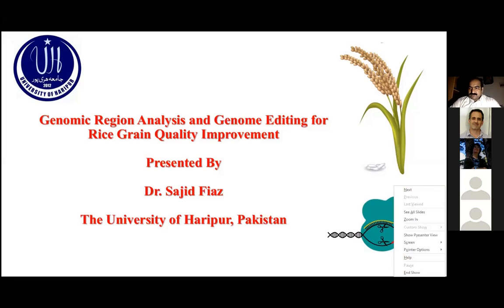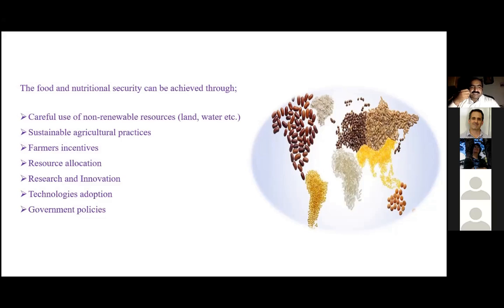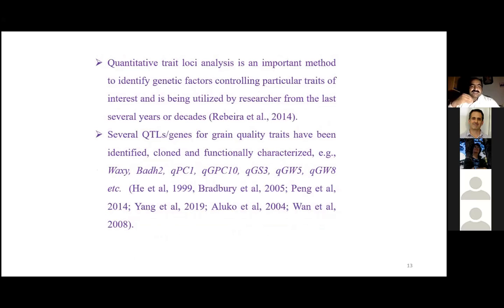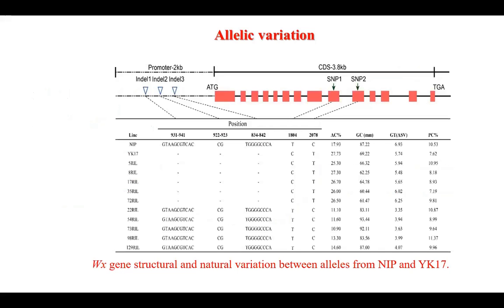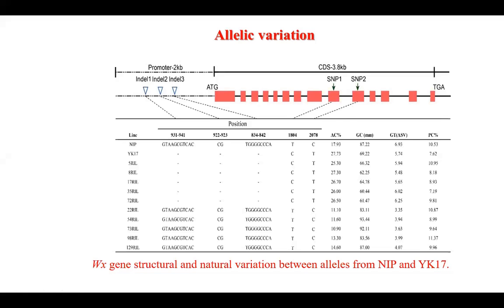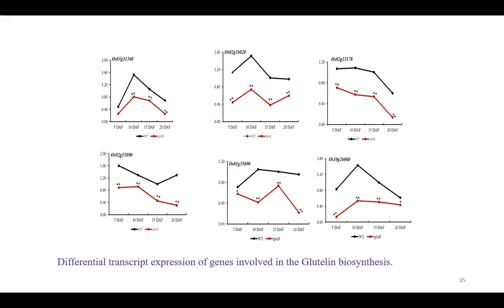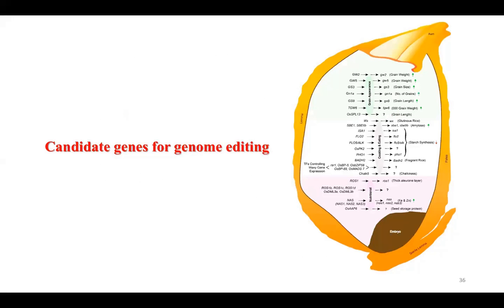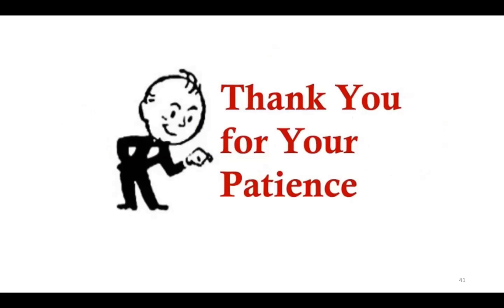Genomic Region Analysis and Genome Editing for Rice Grain Quality Improvement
Charla del Dr. Dr. Sajid Fiaz, investigador en The University of Haripur (Pakistán)